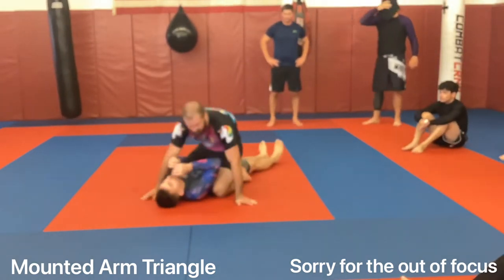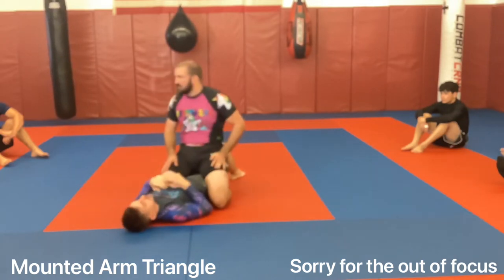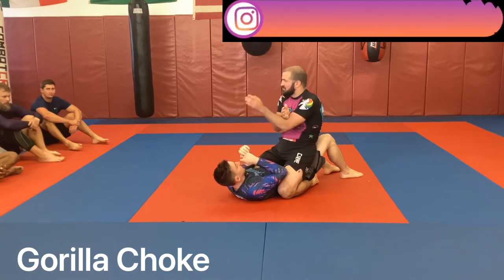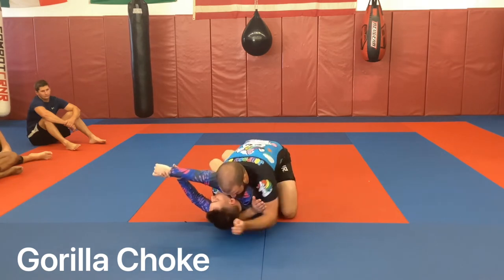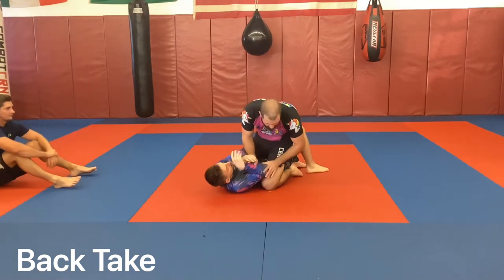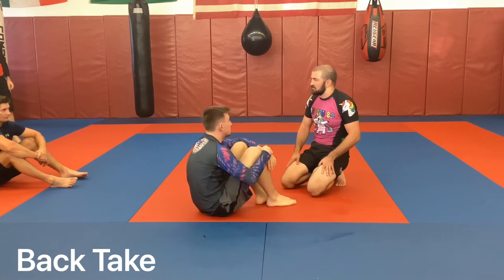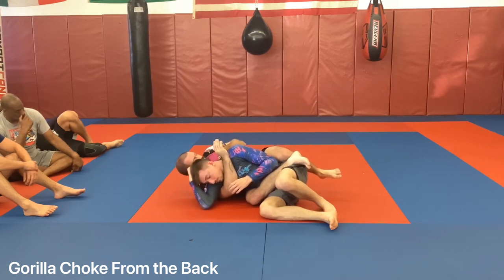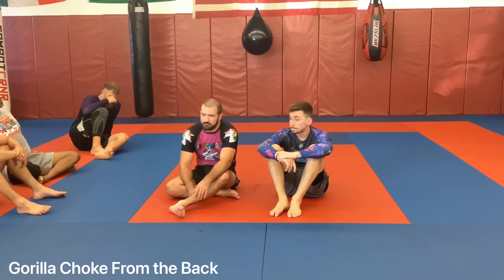The Gorilla Choke and Why I Love It